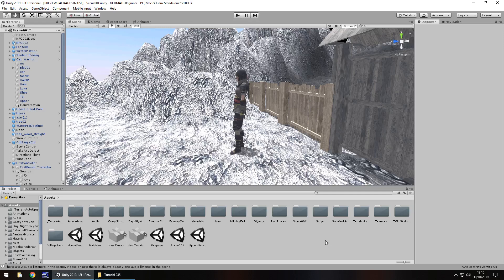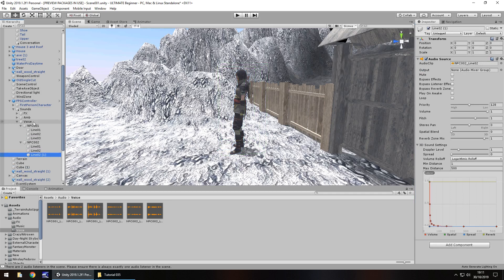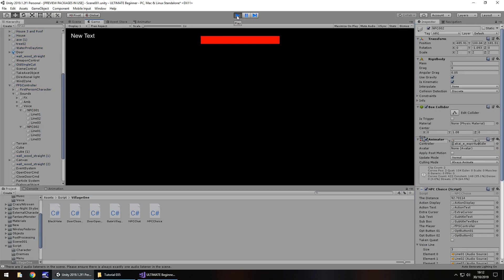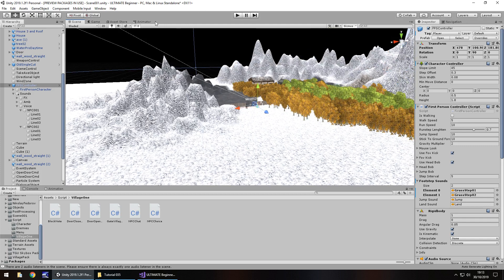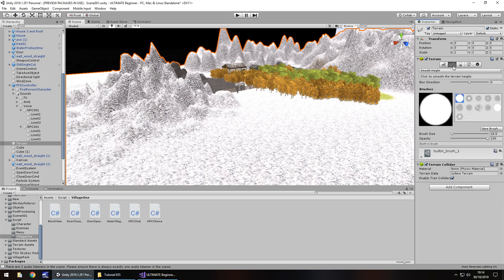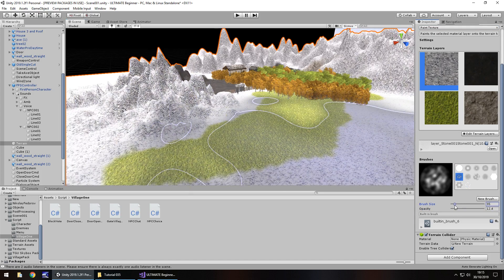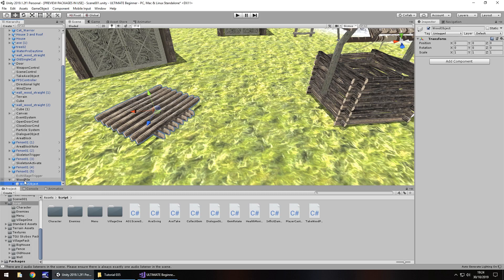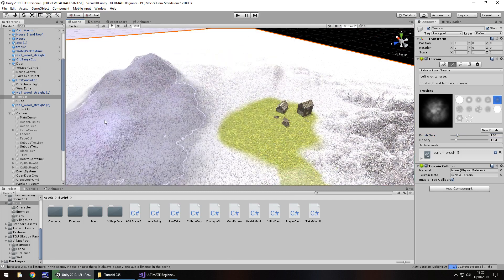HOW TO MAKE A GAME FOR FREE #035 - CODING A FETCH QUEST - UNITY TUTORIAL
In this unity tutorial we create a short and simple fetch quest for our NPC.

Who Is Jimmy Vegas?